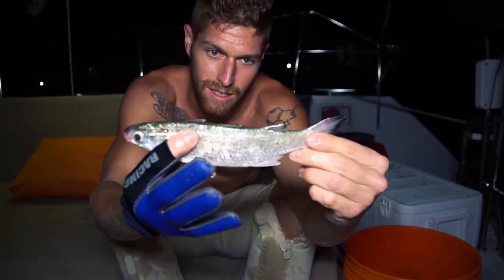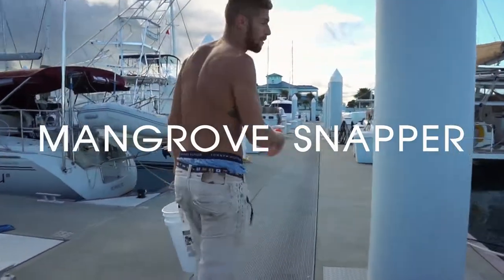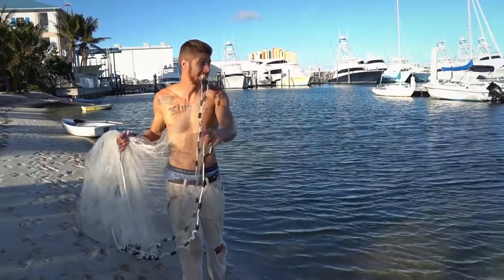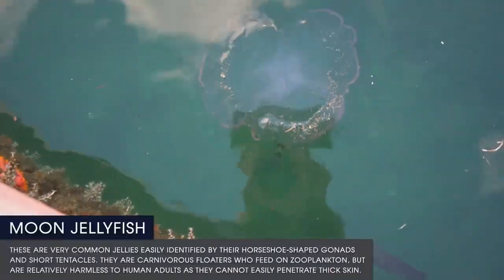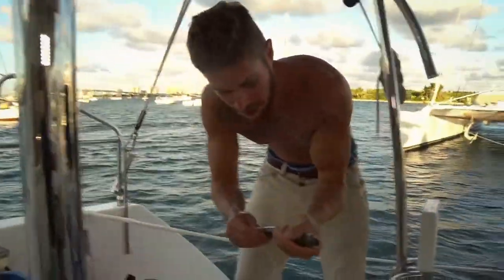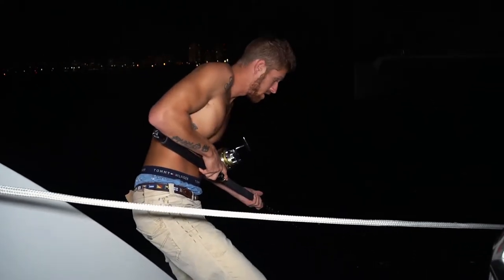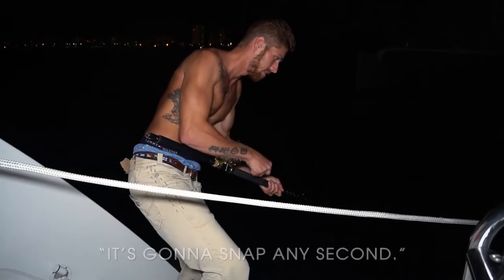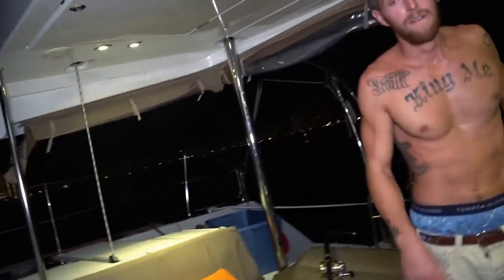CATCH AND COOK MULLET (CAUGHT A SHARK!)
Are Mullet good to eat? Let's find out. In this episode we catch and cook the "Mullet", and encounter some other adventures along the way.